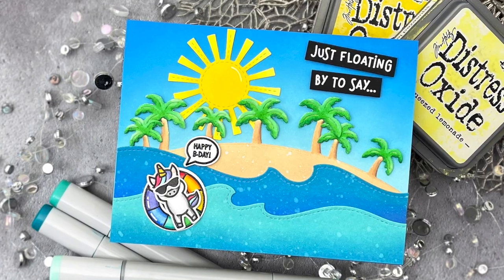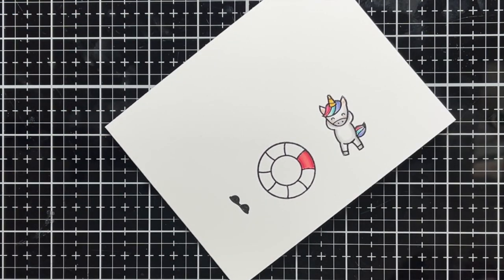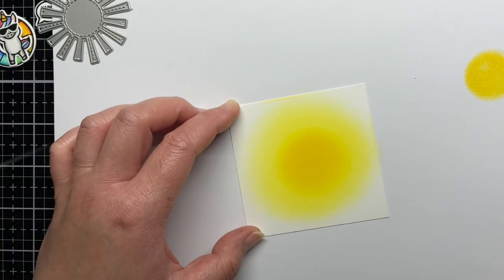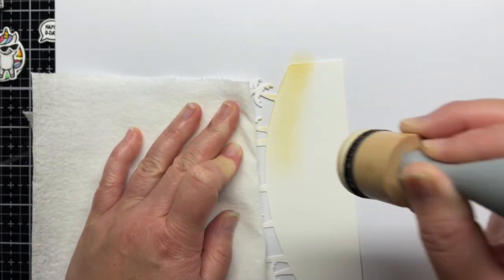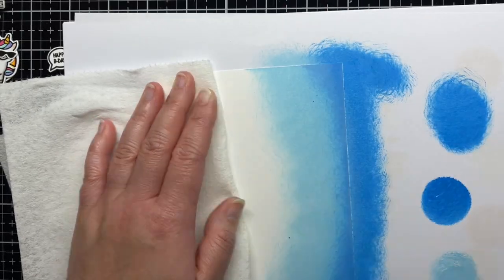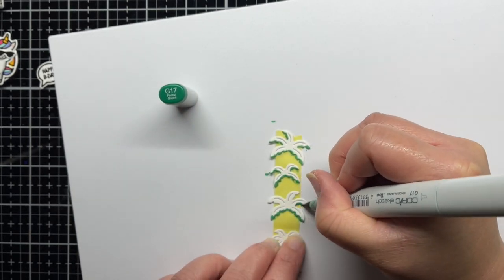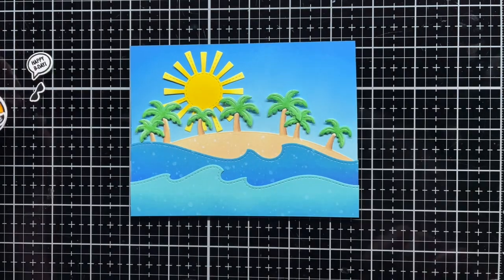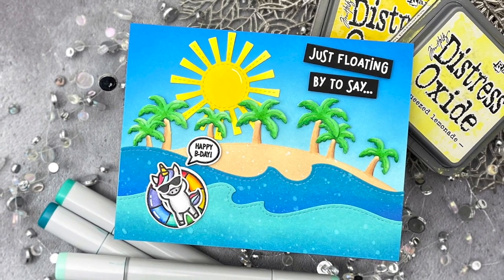Summer scene card with Jessica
to see our products, more ideas and inspiration! In this video, Lawn Fawn Inspiration Team member Jessica creates a fantastic summer themed card scene featuring Pool Party and some beachy scene building die sets!

• 110 lb. cardstock - white

MUSIC CREDIT -
Ukelele Beach – Doug Maxwell